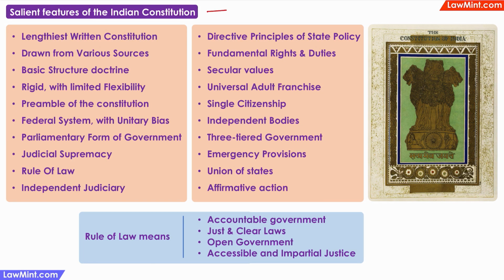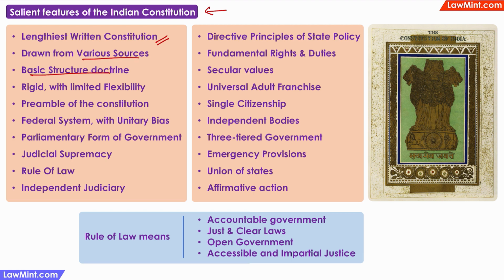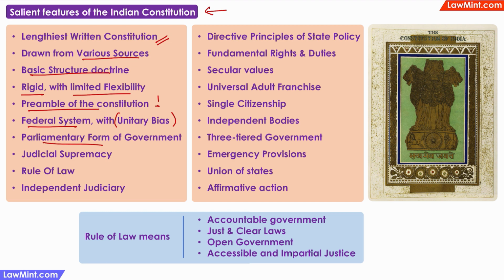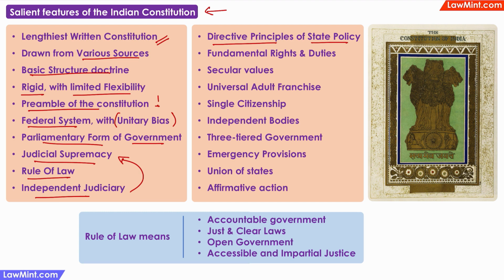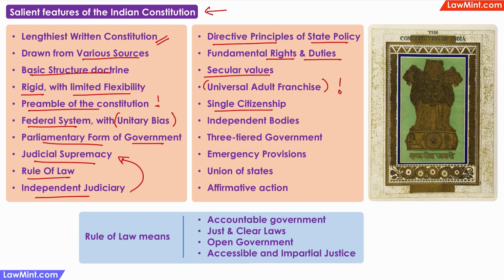Salient Features of the Indian Constitution Constitutional Law LLB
Salient Features of the Indian Constitution
The Indian Constitution is characterized by:
Lengthiest Written Constitution
Drawn from Various Sources
Basic Structure Doctrine
Rigid, with limited Flexibility
Preamble of the constitution
Federal System, with Unitary Bias
Parliamentary Form of Government
Judicial Supremacy
Rule Of Law
Independent Judiciary
Independent Bodies
Three-tiered Government
Emergency Provisions
Union of states
Affirmative action
Rule of law means :
Accountable government
Just & Clear Laws
Open Government
Accessible and Impartial Justice